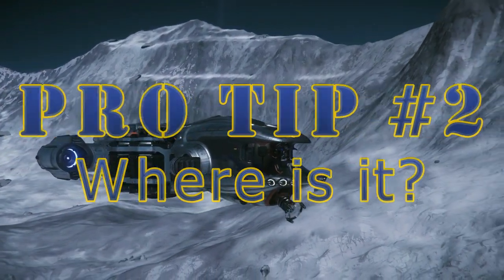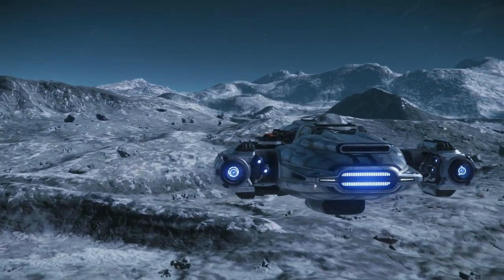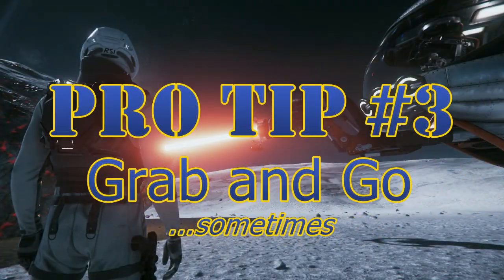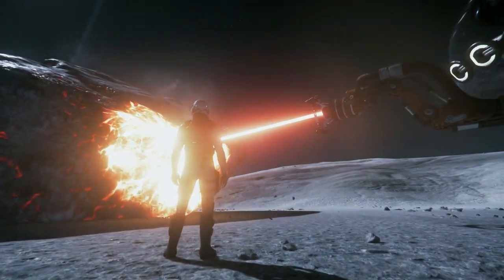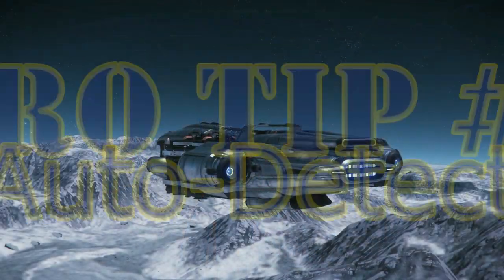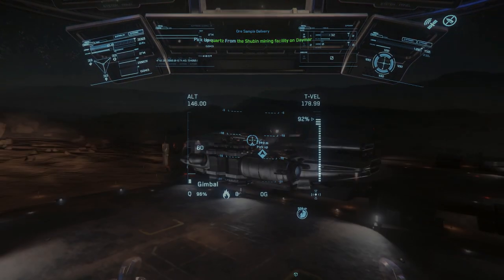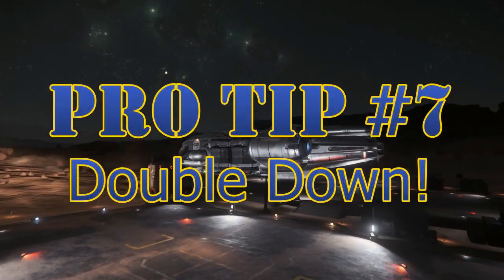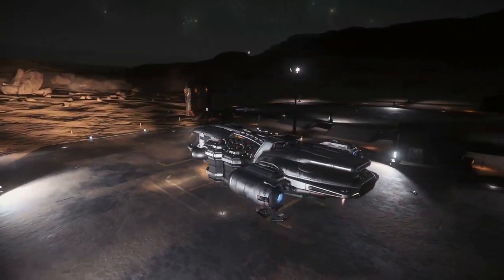Star Citizen 3.5 - Mining Pro Tips!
Beyond the basics of 'scan for rock, fracture rock, and extract rock', we take a deeper look into some tips and hints to use your Prospector in different ways to get the most of this fantastic little mining ship.